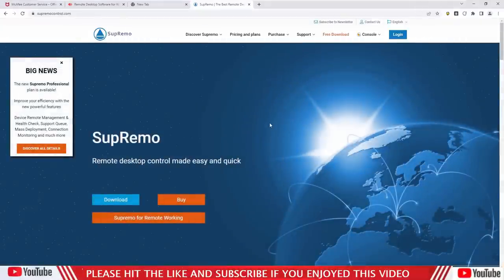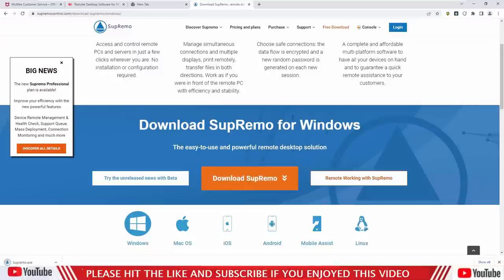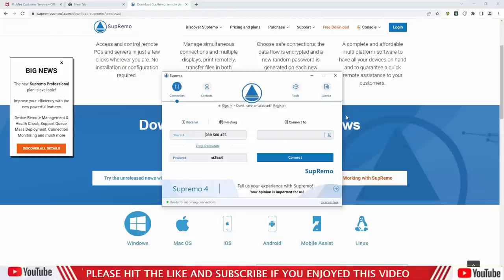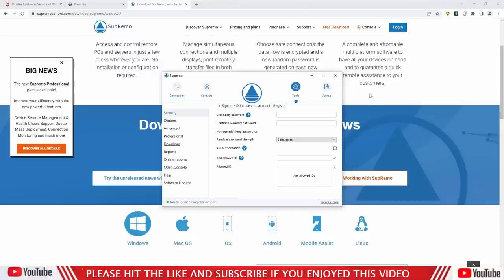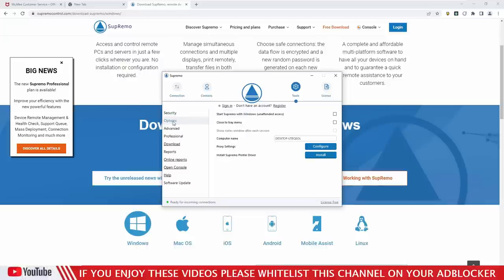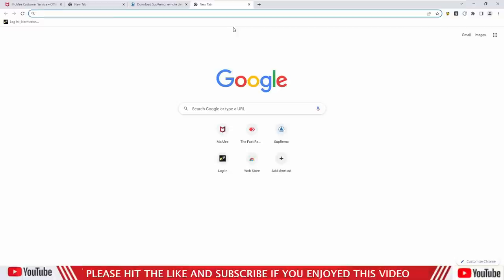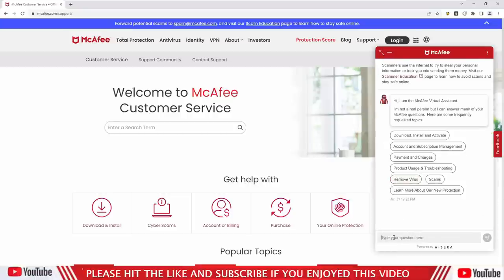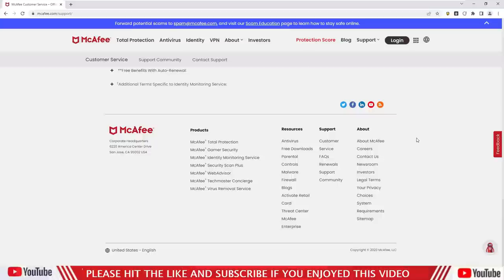DON'T FALL FOR THE MCAFEE SCAM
In this eye-opening YouTube video, join us as we delve into the depths of a shocking McAfee scammer operation. We expose the truth behind a fraudulent individual masquerading as a representative of the reputable antivirus software company, McAfee. Prepare to witness the unraveling of their deceptive tactics, cunning strategies, and the devastating consequences they inflict on unsuspecting victims.